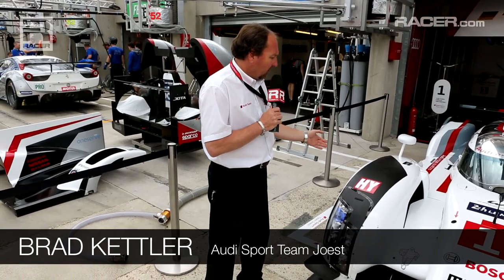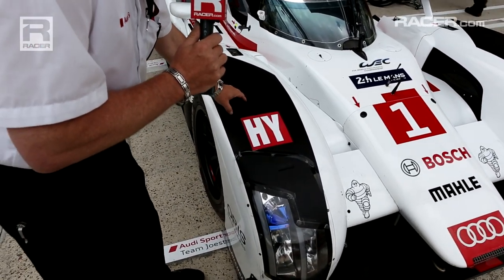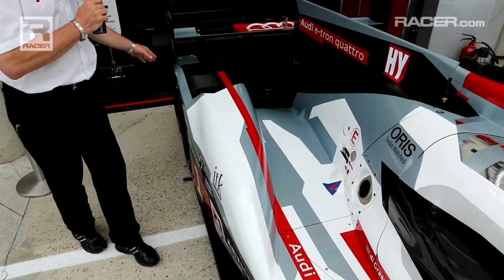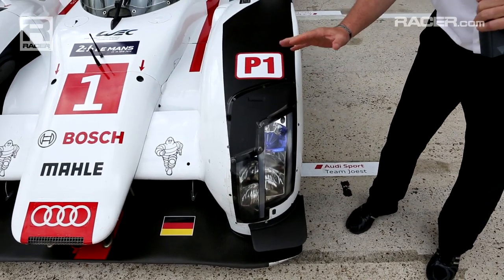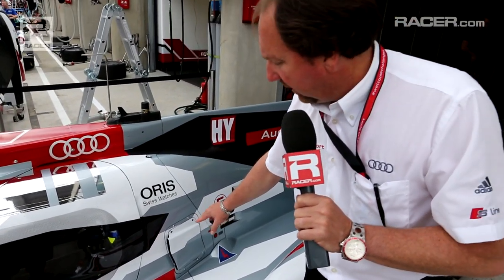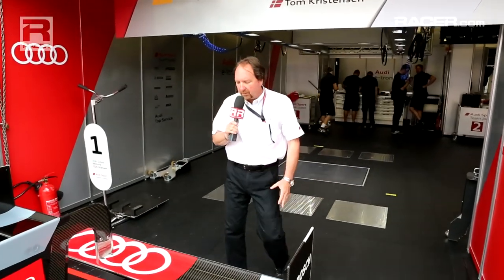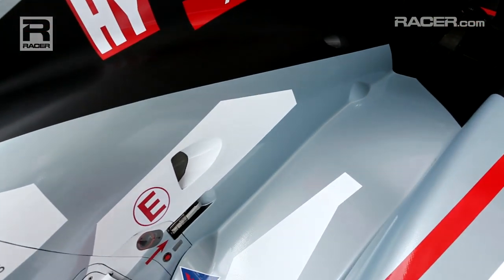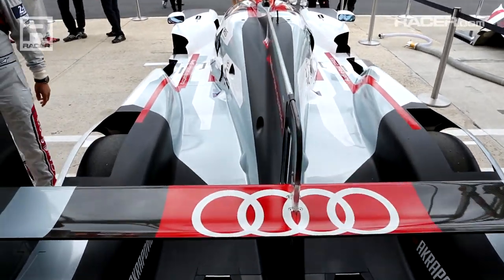RACER: Audi R18 e-tron quattro Aerodynamics with Brad Kettler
Brad Kettler from Audi Sport Team Joest continues his tech series with the Audi R18 e-tron quattro LPM1-H Le Mans racer, delving into its complex aerodynamics.